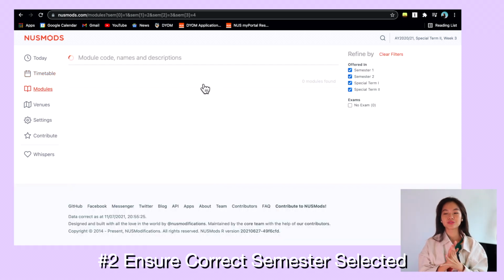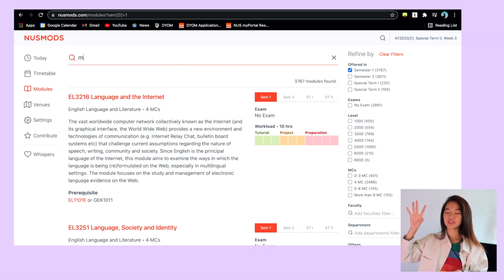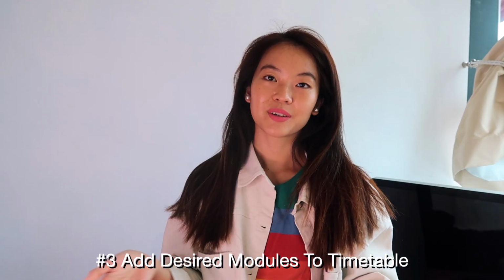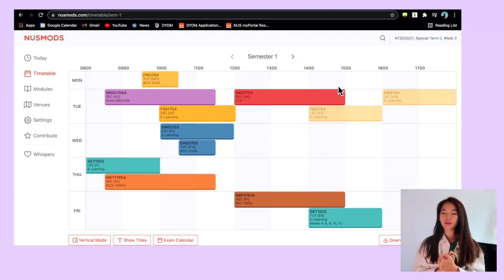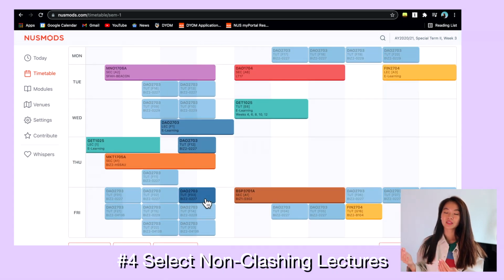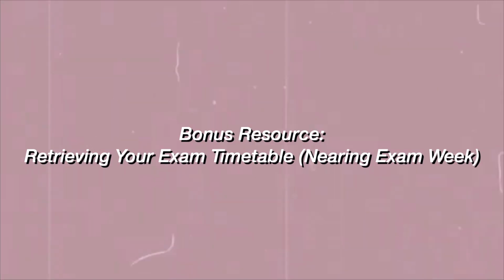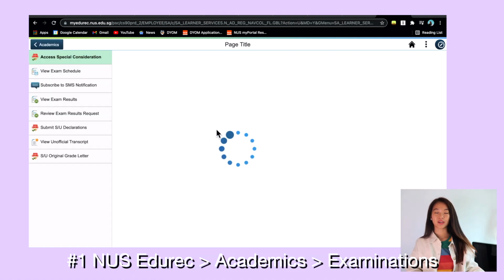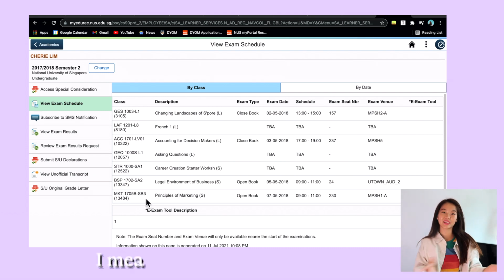HOW TO BUILD TIMETABLE WITH NUSMODS (FOR NATIONAL UNIVERSITY OF SINGAPORE STUDENTS) *Part 5*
WHAT YOU'RE WATCHING (haha hi):
You're going to love what I'm about to share in this video AKA finally answering you guys' hottest question..."How do I build my university timetable for NUS?" or "How to use NUSMods?" or "What is happening why does everyone know how to build their timetable or have one already?!?" Relax, breathe in and out. I'm here today to help you guys out. :)

MARK THESE TIMESTAMPS:
00:00 - Hey pals! The early paw catches the w0rm.
00:37 - Important Notes Before Building Your Timetable
01:29 - Building Your University Timetable With Just 8 Steps!
03:40 - Bonus Resource: Retrieving Your NUS Exam Timetable, Venue & Seat Number (*NEARING EXAM WEEK* please don't panic if you don't see anything pop up!!)
04:01 - Love you guys!

CATCH THE SERIES (you won't regret watching if you're an NUS freshie!):
Here's Part 5 of my "FULL GUIDE TO UNIVERSITY AT NUS" Series - THE HIGHEST REQUESTED VIDEO, for me to go through the details of the NUSMods and NUS Timetable building. Watch till the end so you don't miss my Bonus Resources! Also ngl I put in a lot of effort on this series, so I'd love to hear if it helped you!!

1HOUR NUS GUIDE - EVERYTHING YOU MUST KNOW BEFORE JOINING NUS (The Complete Freshers' Guide At NUS!)

HOW TO BUILD TIMETABLE WITH NUSMODS (FOR NATIONAL UNIVERSITY OF SINGAPORE STUDENTS) *Part 5*: This Video lol.

WHAT IS NUSMODS (an epic timetable software to make your student timetable scheduling life easier):
If you're from NUS or the National University of Singapore, we all LOVE and rave about NUSMods. Today, I'mma share with you a step-to-step guide about how to use NUSMods. Although the interface is sleek and basically perfectly intuitive to use, I thought that this video will give you guys a quick shortcut and full guide towards planning your timetable, exporting it (syncing, sharing, downloading, printing it) so you guys have more time and precious energy to live out your most organised and productive university life.

MAD RESPECT AND CREDITS TO THE NUDMODS TEAM:
PS: Did you know that NUSMods started as "a (School of Computing) student-run initiative born out of the frustration of a lack of usable NUS timetable planners (the official one provides a delightful hair-pulling experience – go ahead, try it out)"? Today, it's the official timetable planner but remains unaffiliated with NUS.

BE A PAWPAL (follow for L-content, L for lifestyle not loser):
📌 Show some love and sub only if you enjoy lifestyle, productivity & rando vlog content!